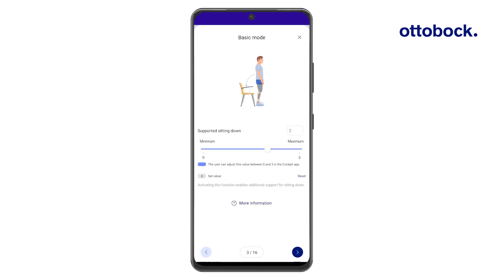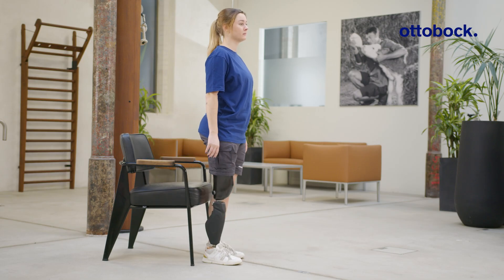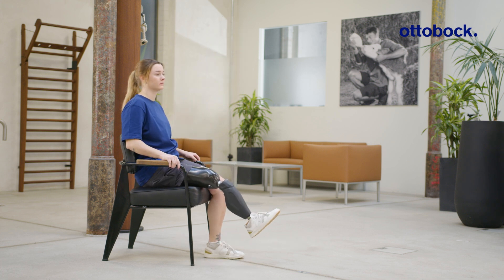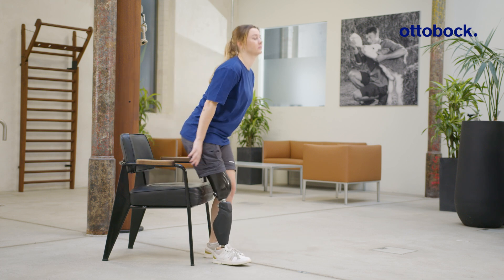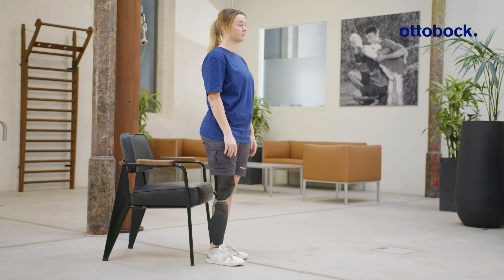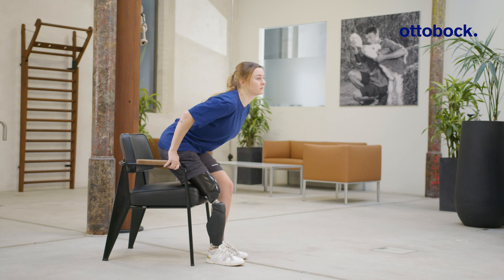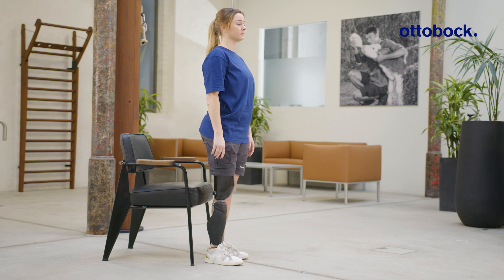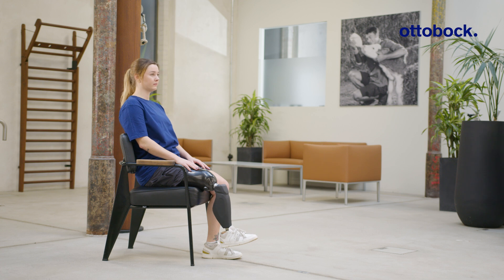Genium X4. Supported sitting down. | Ottobock Professionals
In this tutorial, you will learn how to fine-tune the supported sitting down function of Genium X4.